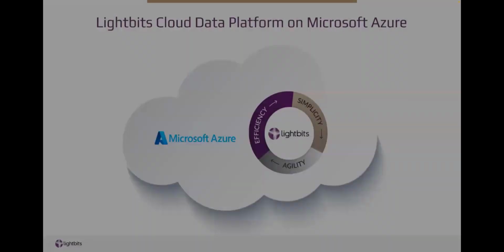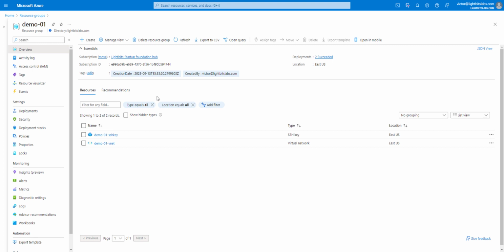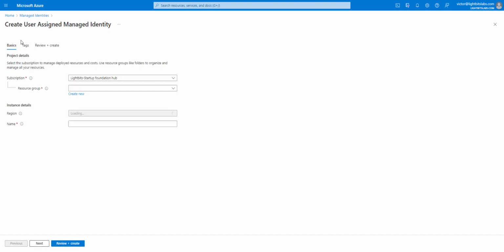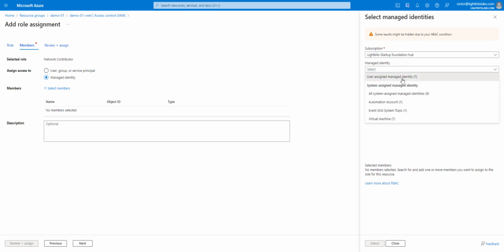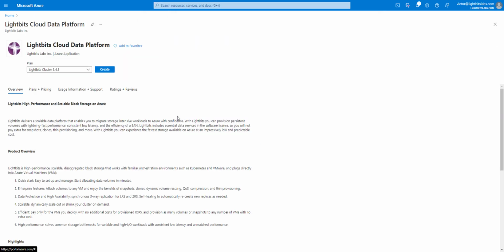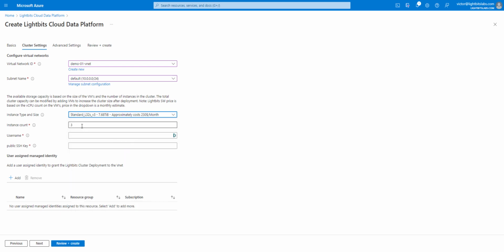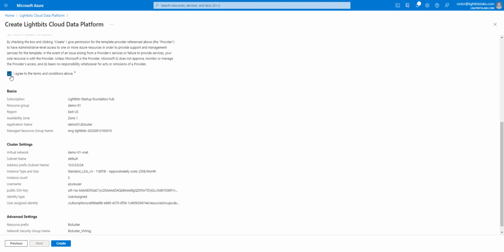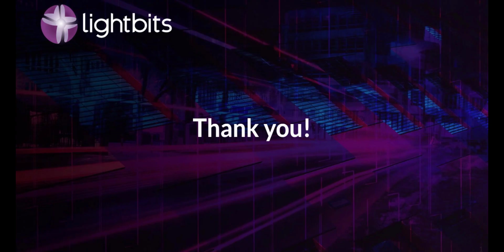How to Deploy Lightbits as a Managed Application on Azure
Introducing Lightbits on Azure. Lightbits was built from the ground up to deliver SAN capabilities for the public cloud era. It's a high-performance cloud data platform that lets you migrate storage-intensive VMware or SQL and NoSQL databases to Azure with confidence. It eliminates latency and IOPS bottlenecks and expensive overprovisioning of storage while offering better data protection and higher availability than the native cloud storage offerings.

This video demonstrates how to deploy Lightbits as a Managed Application in Microsoft Azure.